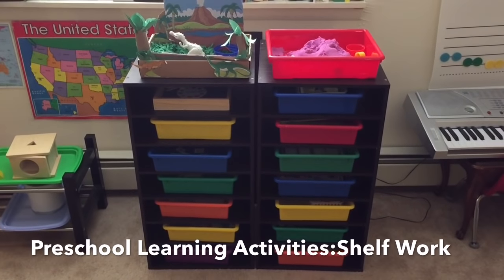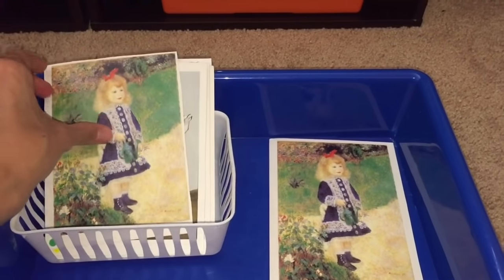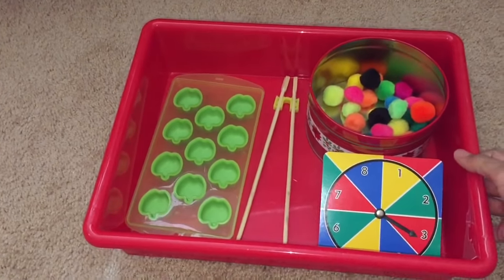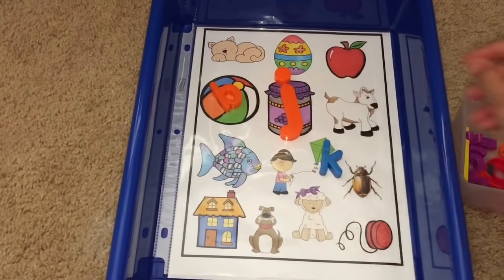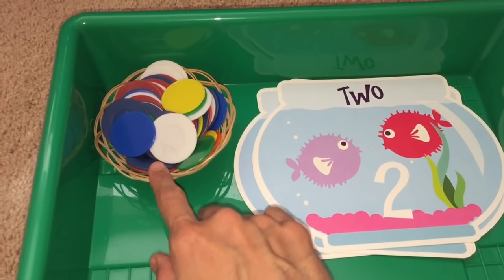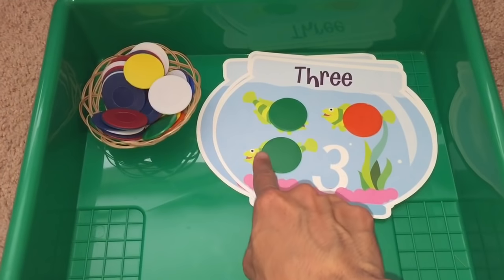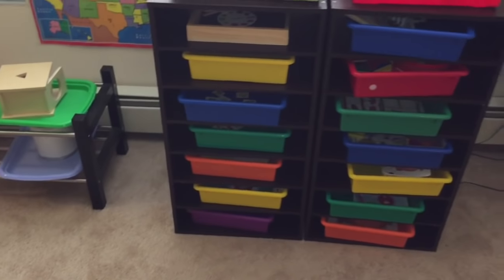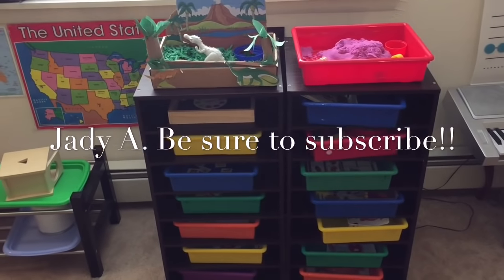Preschool Montessori Learning Trays: Shelf Work 8/7/16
Check out these wonderful Montessori inspired activities for preschool students ages 2-4.
Hands on activities are the best way to teach children!

Chopstick Aid for kids:

Kinetic Sand:

Three Word Puzzles

Counters for math

Laminator I use:

Cheapest lamination sheets:

Jady